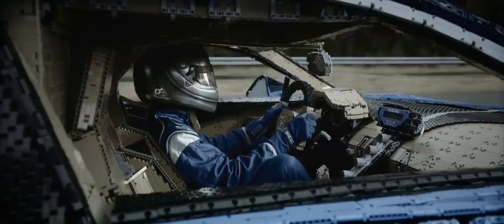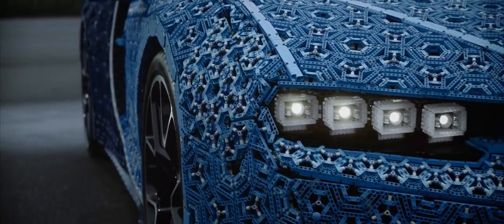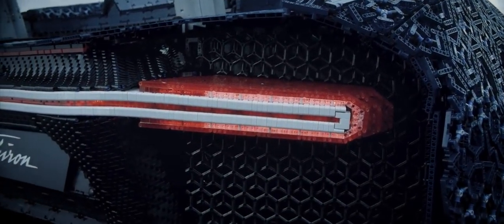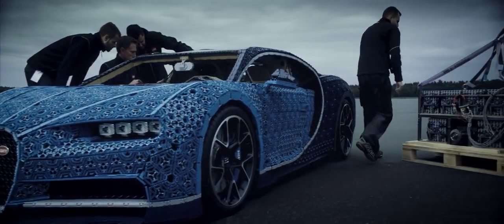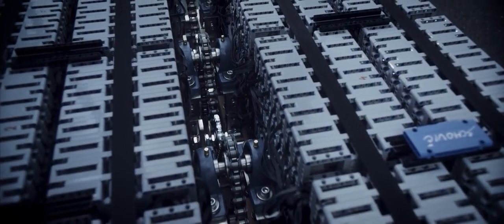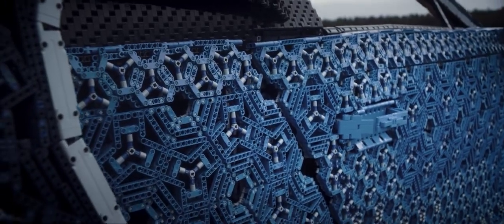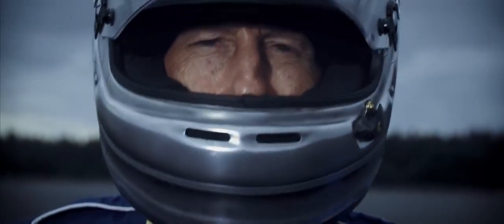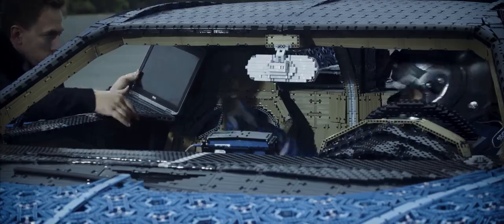Geniale levensgrote LEGO Technic Bugatti Chiron die echt rijdt!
LEGO heeft in samenwerking met Bugatti een levensgrote Bugatti Chiron gebouwd die voor 90% uit LEGO Technic bestaat. Om het allemaal nog indrukwekkender te maken hebben ze besloten dat deze auto van LEGO ook nog eens moet kunnen rijden!

Een aantal feitjes:

- In totaal meer dan 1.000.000 LEGO Technic elementen
- 339 soorten LEGO Technic elementen gebruikt
- Geen lijm gebruikt in de assemblage
- Totaal gewicht: 1.500 kg
- Motor bestaat uit:
- 2.304 LEGO Powerfunctie motoren
- 4.032 LEGO Technic tandwielen
- 2.016 LEGO Technic kruisassen
- Theoretische prestatie: 5,3 PK
- Geschatte koppel: 92 Nm
- Functionele achterspoiler (met behulp van zowel LEGO -
- Powerfuncties als pneumatiek)
- Functionele snelheidsmeter, volledig gebouwd van LEGO Technic elementen
- Ontwikkeling en bouw kostten 13.438 manuren

Bouwsteentjes.info is dé LEGO® nieuwswebsite van de Benelux. We zijn een door LEGO erkende Fan Media en online community (RLFM/ RLOC). Dagelijks LEGO nieuws, reviews, MOC's, gave acties en andere artikelen. Kortom; Alles over LEGO®